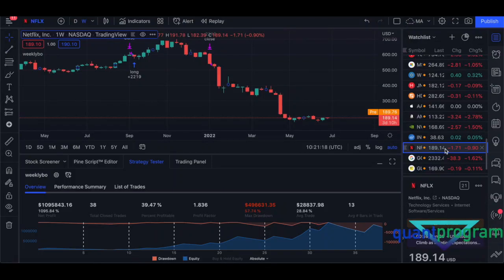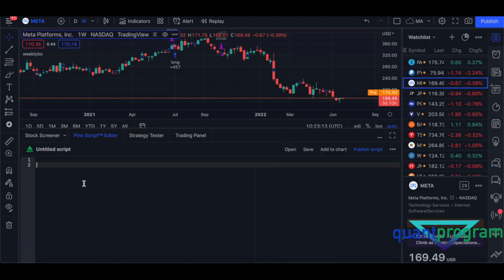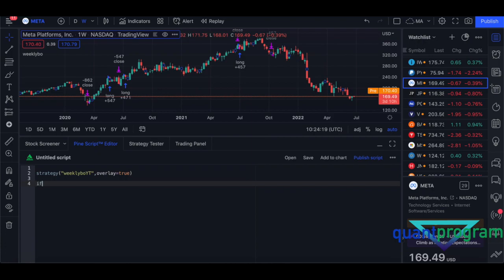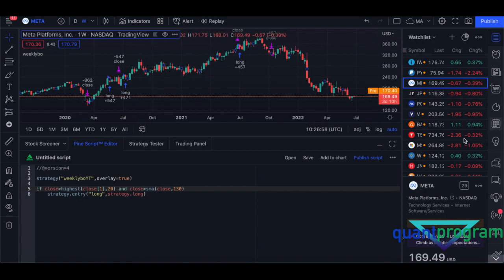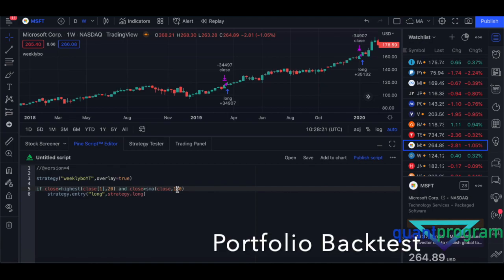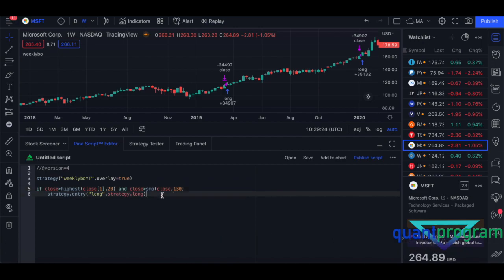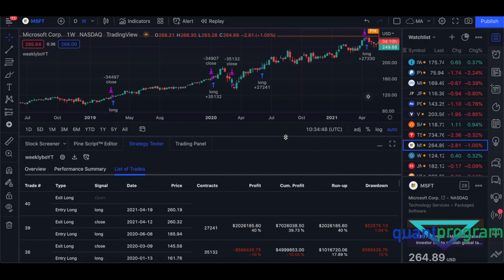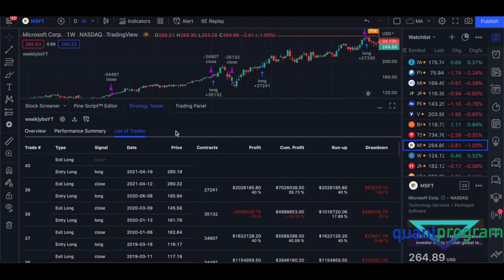Breakout Strategy Backtested Pinescript Tradingview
We have backtested a really good weekly breakout strategy in Tradingview Pinescript. This is looks for consolidation or trend while looking for a breakout of this/. This has good risk to reward and is meant ideally for stocks. Make sure to diversify as much as you can to smoothen out the  portfolio equity curve. Hope you like it.